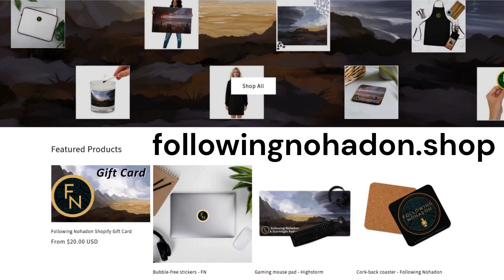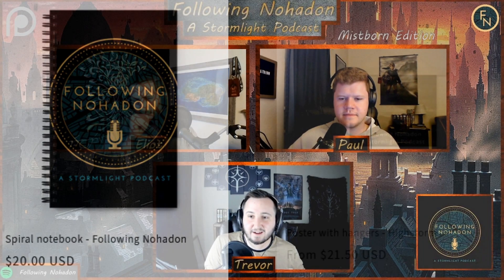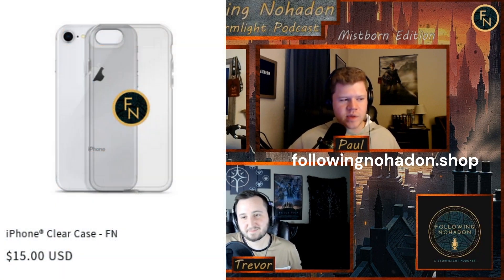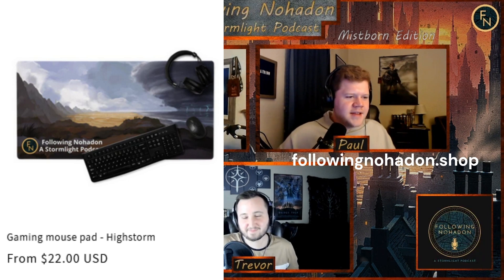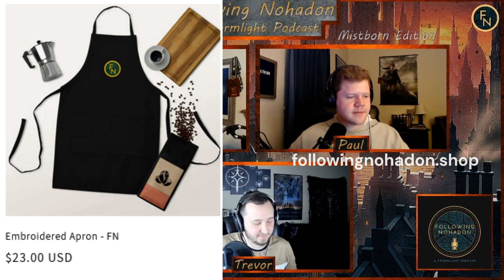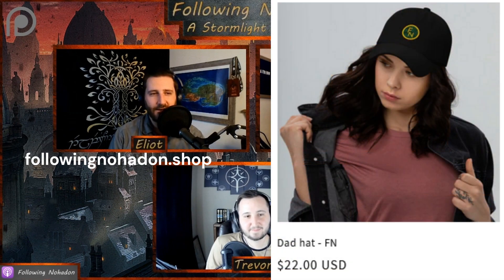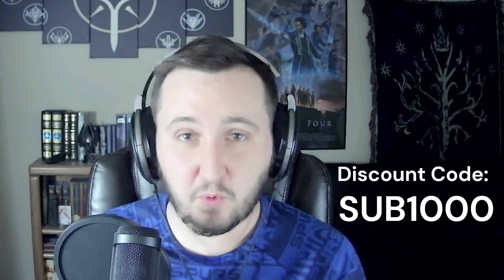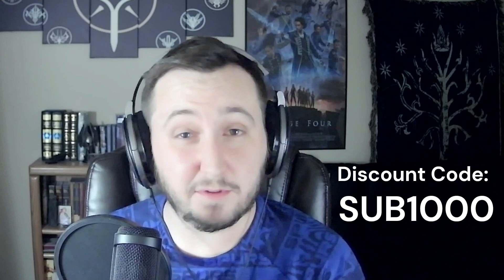ANNOUNCING FOLLOWINGNOHADON.SHOP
Further discounts for Patrons!